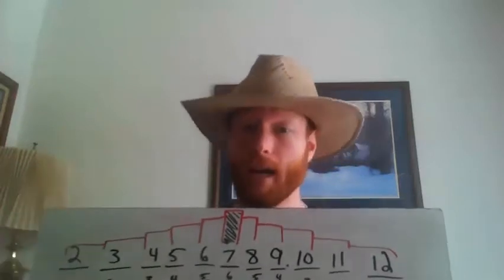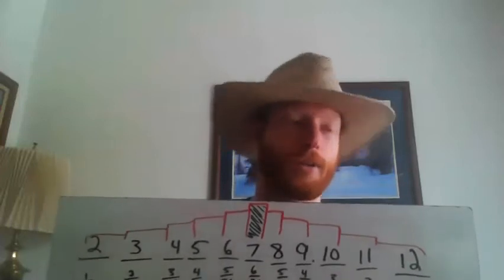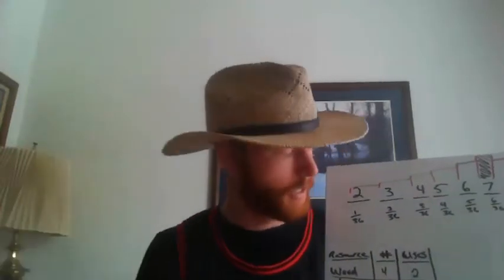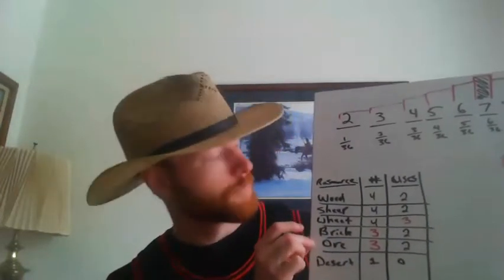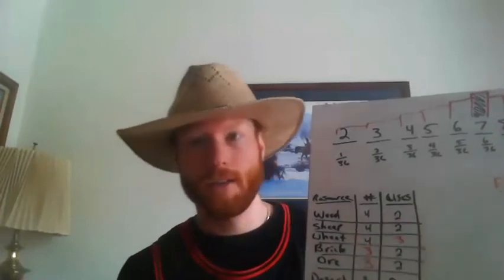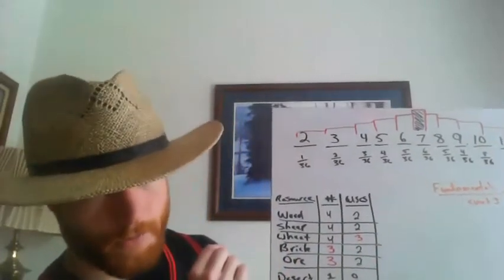Ch 7 probability game